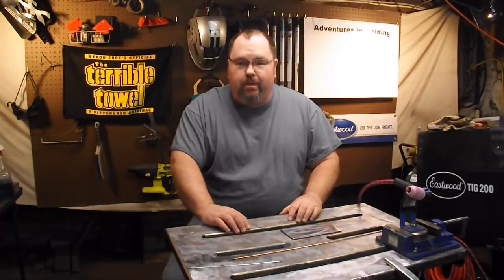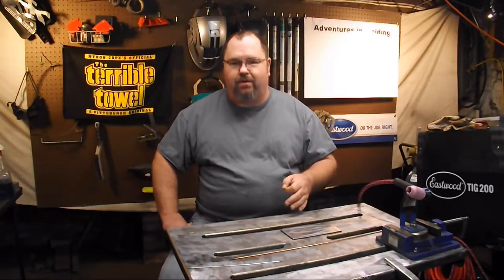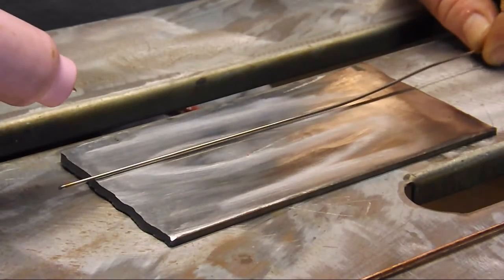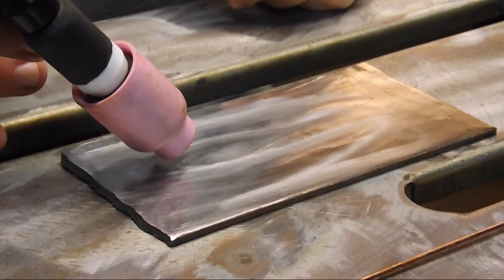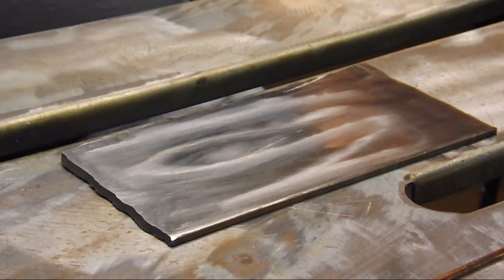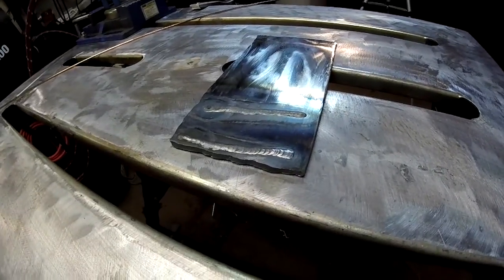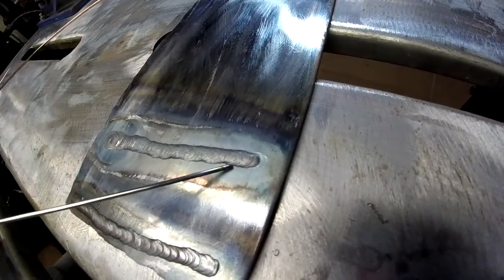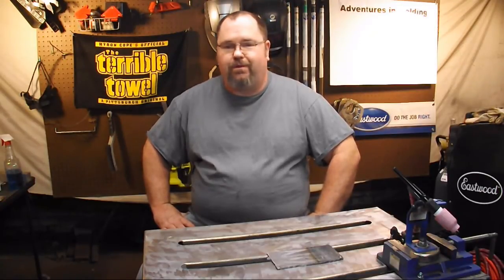Arc Length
Answering a viewer's question about arc length.